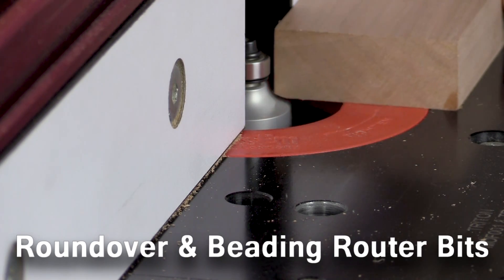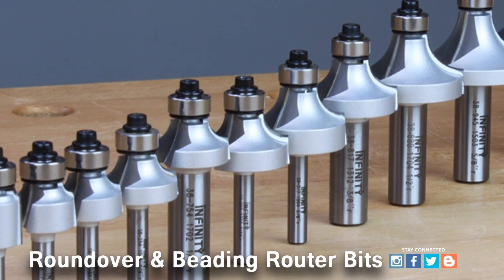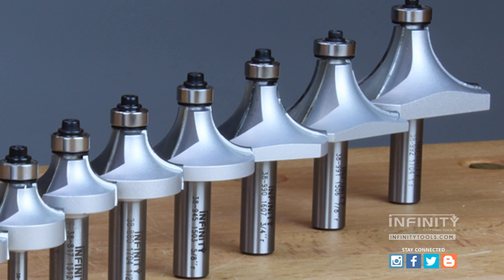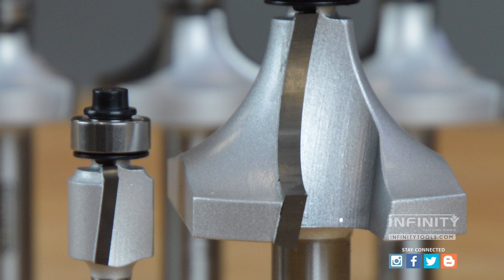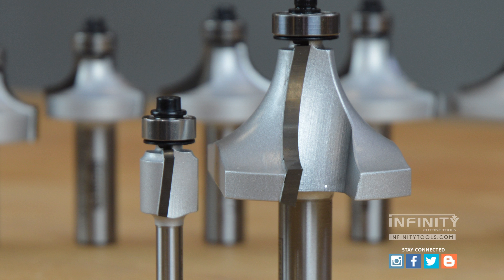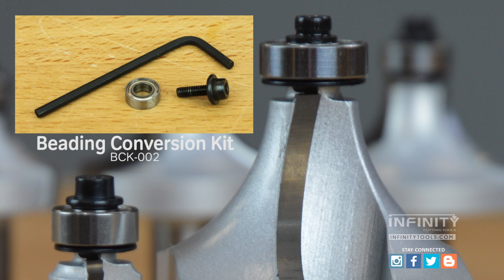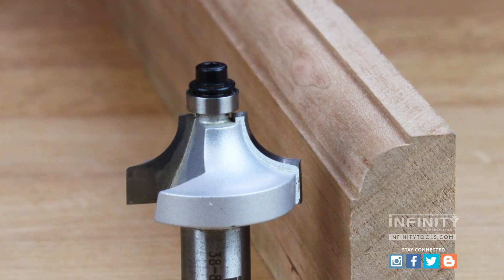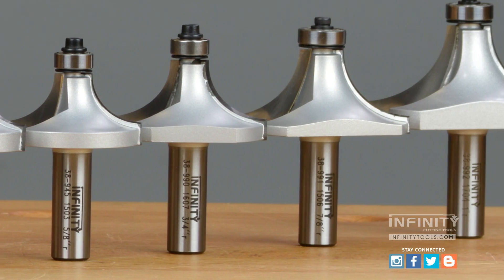Versatile Roundover and Beading Router Bits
Infinity Cutting Tools - Magswitch Workholding Accessories

A common task in the woodworking shop is creating a profile along the edge of a workpiece. And, by far, the most-used profile is a radius, or roundover. From simply easing the corners of a workpiece for more aesthetic and tactile appeal to creating roundovers as an element of the overall design, roundover bits make it all happen. You can even use roundover bits to create bullnose and thumbnail profiles, as well. Andrew Gibson provides an overview of Infinity's roundover and beading bits and why they should be a part of your router bit arsenal.